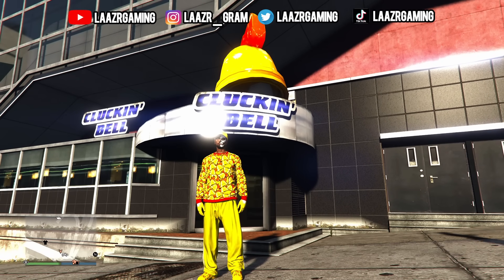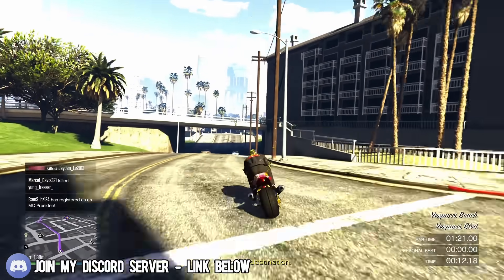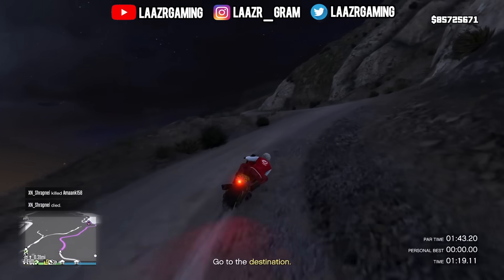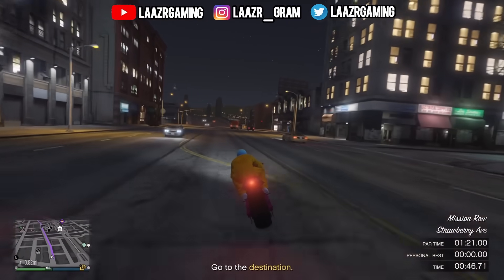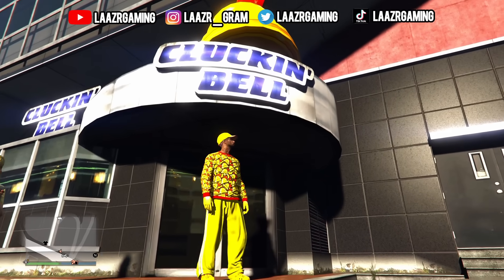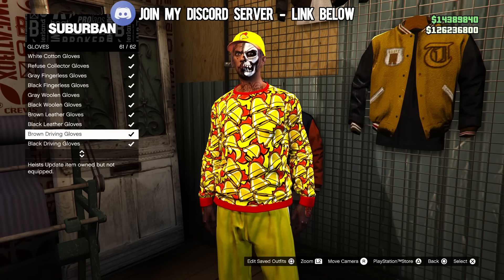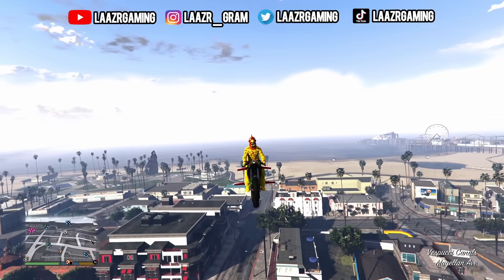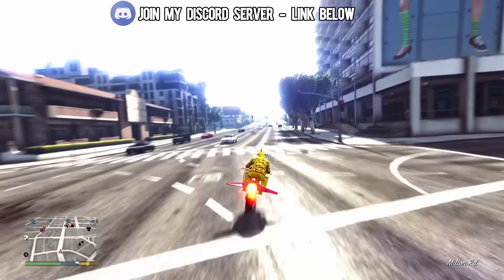NEW POLICE Heist, CLUCKIN BELL Outfit, INTERCEPTOR Cop Car, GTA 5 Chop Shop DLC (GTA Online Update)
GTA 5: NEW POLICE Heist, CLUCKIN BELL Outfit, INTERCEPTOR Cop Car, GTA 5 Chop Shop DLC (GTA Online Update) Cluckin' bell farm raid mission will use the police outfits, NEW POLICE Weapons, GAUNTLET INTERCEPTOR Car, COP Clothing, GTA 5 Chop Shop DLC (GTA Online Update) Cluckinn Bell Farm Raid new gta 5 police heist, NEW GAUNTLET INTERCEPTOR, How To Unlock, POLICE Cop Car, GTA 5 Chop Shop DLC (GTA Online Update) UNLOCK Rare Cop Car, GAUNTLET INTERCEPTOR, Police Misson, GTA 5 Chop Shop DLC, gta online cop outfit. gta online police outfit. (GTA Online Update) GTA 5 Online: CHOP SHOP DLC - All NEW Clothing/Clothes, Outfits, Shoes (GTA Online Winter Update) NEW Christmas Vehicle, LEAKED DLC, Xmas Car, MONEY, Outfit, RED Duffel Bag/duffle bag, GTA 5 2023 (GTA Online Update)car which is part of the gta 5 online chop shop dlc update. this gta 5 car is unreleased and i will be showing you how to get it early. gta online chop shop update includes lots of cops n crooks content, police outfits, police cars, use these to make modded outfits in gta 5, new money methods, gta 5 business with the gta 5 chop shop update you will be able to UNLOCK Rare Cop Car, GAUNTLET INTERCEPTOR, Police Misson, GTA 5 Chop Shop DLC, gta online cop outfit. gta online police outfit. (GTA Online Update) GTA 5 Online: CHOP SHOP DLC - All NEW Clothing/Clothes, Outfits, Shoes (GTA Online Winter Update)in 2024 we will see gta5 online doomsday part 2 heist dlc. including aliens as seen with the alien egg, ufo. from the gta online ufo abduction event, weapons and maybe a gta 6 trailer or gta 6 news with the final gta 5 online dlc update. for anyone asking the question "when is the next gta 5 dlc coming out" with gta 6 announcment this week, gta 6 trailer release date next month. this will get a massive month for grand theft auto vi/gtavi and gta 5 online.
in this Grand Theft Auto V - video I will be discussing the new gta online 2023/2024 dlc update,includes new gta online dlc cars, gta online new business, gta online new scrapyard business, gta online new weapons, gta online new missions, check out other videos on upcoming leaks, release date GTA Online DLC update for ps4, ps5, xbox one, xbox series s, xbox series x and pc. this new gta 5 online update will include new cars, new property, new weapons and more. possible themes for new dlc include Michael de santa movie theatre dlc update, a liberty city map expansion dlc update, alien wars and gta 5 online cops and crooks dlc update.